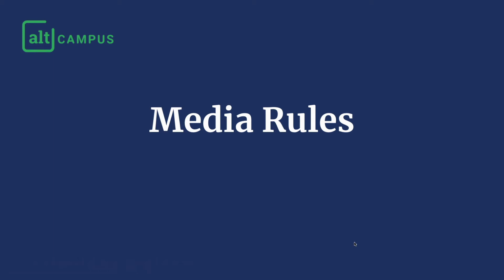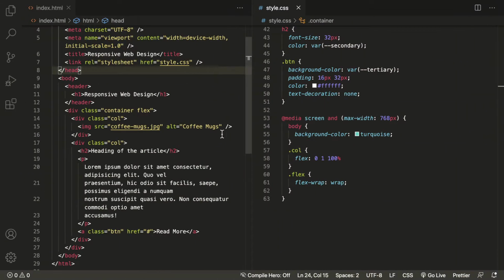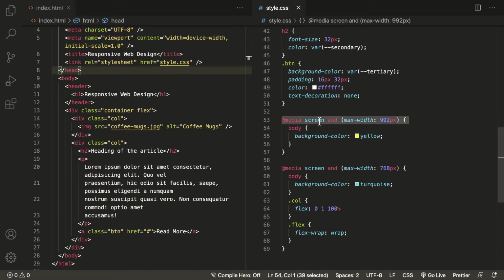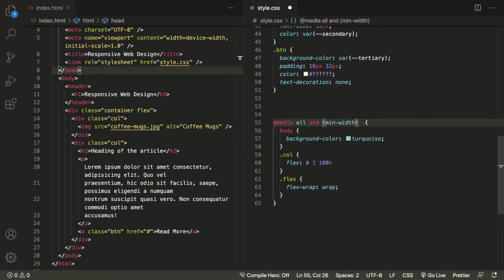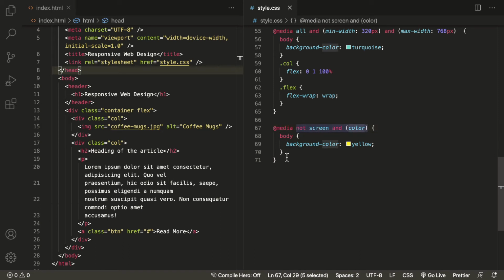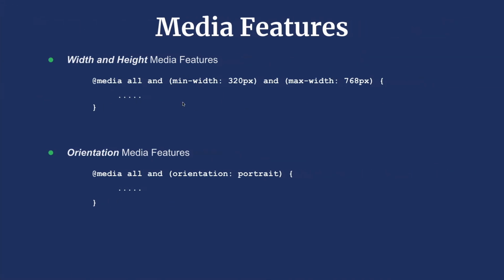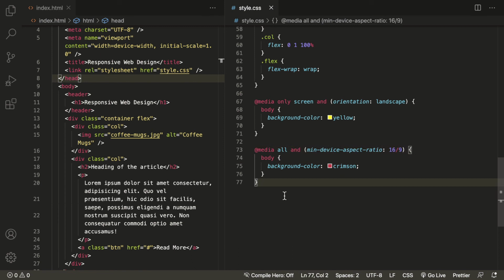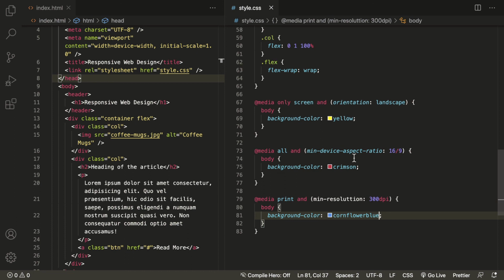CSS Media Rules in Responsive Design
Learn how to use CSS media rules to apply different styles at specific breakpoints. This lesson covers media types, logical operators, and media features to create responsive layouts.

You'll see practical examples of changing background colors at different widths and understand how to target screens, printers, and more. Perfect for beginners exploring the building blocks of responsive web design.

Timeline
0:00 Introduction to media queries
0:48 Making a page responsive
1:34 Same content for larger vs small devices
2:19 Query structure: media type and features
3:05 Applying styles inside a media rule
4:37 Common media types: all, screen, print
6:07 Logical operators: and
6:53 Targeting screen widths with min/max
9:10 Reducing width below 320px
10:41 More media types: monochrome, braille
11:27 Orientation feature: portrait
13:42 Width and height media features
15:15 Aspect ratio feature
16:46 Using not operator
18:25 Summary of media features